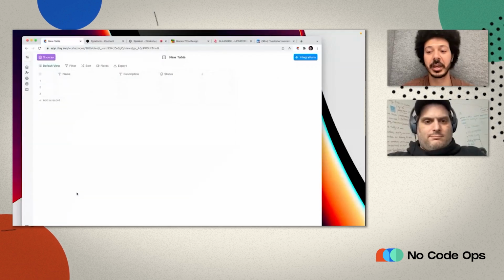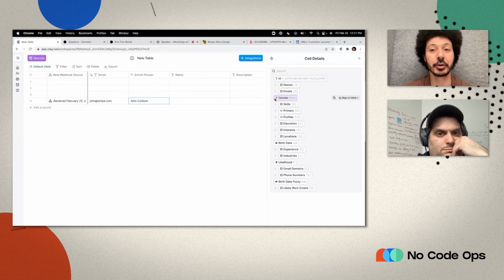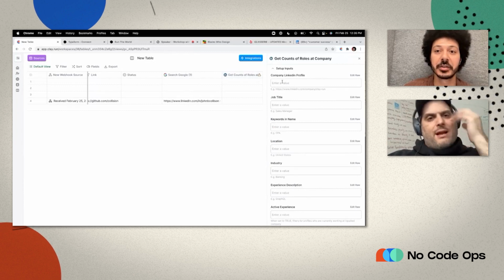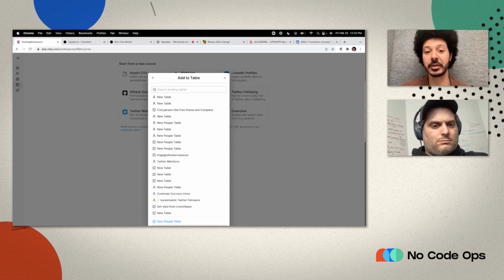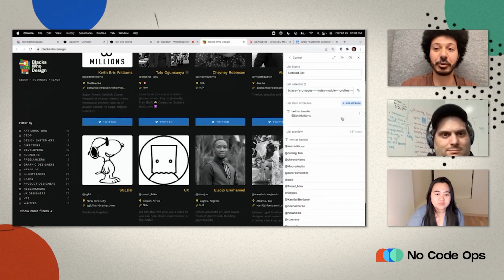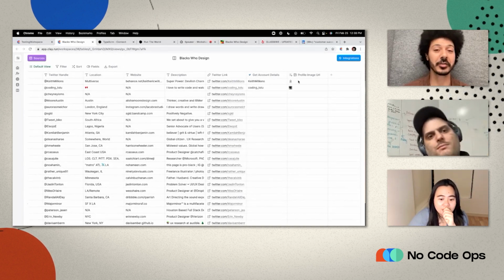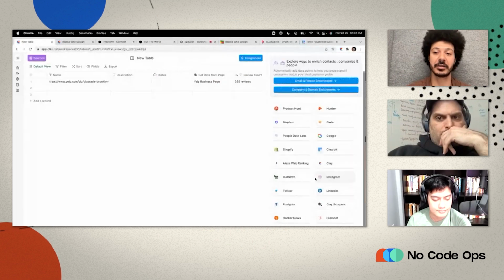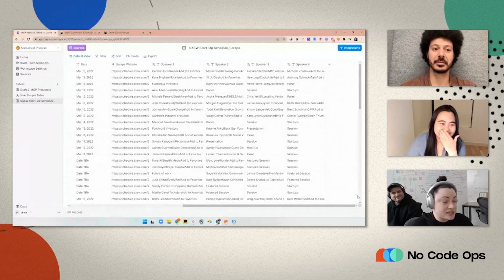Scrape data from any source (feat Clay)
Clay helps you find, enrich and act on data from any source - without a line of code. Scrape data for recruiting, sales, community etc.

Have you tried to build a list of potential customers, candidates or leads and gotten frustrated with bad data and tons of manual work?

Have you wished you could connect different data sources together but it wasn’t possible? Kareem Amin, Co-Founder and CEO of Clay, will discuss how to super-charge your recruiting, sales, and marketing workflows without manual work or dedicated engineering resources.

We’ll go through:

Best-in-Class Workflows - We’ll show you how leading companies are innovating and automating data-driven automations, and we’ll demonstrate how the Clay team uses Clay in pretty wild ways.

Recruiting - We’ll help you become a hero for your recruiting team by showing you how to build live lists of the candidates you want to hire and connect them to your ATS.

Sales - Learn how to build your ideal list of prospects starting from your CRM, social media following or from scratch. You’ll learn how to connect data sources together in a way you never thought possible. For example, we can import your company’s Twitter following, cross-reference with your CRM, enrich with LinkedIn and People Data Labs data and prioritize by mutual connections.

Marketing - We’ll show you how to find all the information you’d ever want from your in-bound leads (even if just starting from an email address!) and how to quickly prioritize your outreach to them.

Time Stamps:
00:00 Introduction
02:23 Who is Kareem Amin?
03:39 How Clay started: No-code Automation for non-engineers
06:00 Clay's Target Market
09:07 Kareem Amin's initial idea for Clay
10:04 Getting all data in one place using Clay
12:31 Start of Clay's Workshop
50:57 No Code Ops Newsletter Plug
51:16 Outro